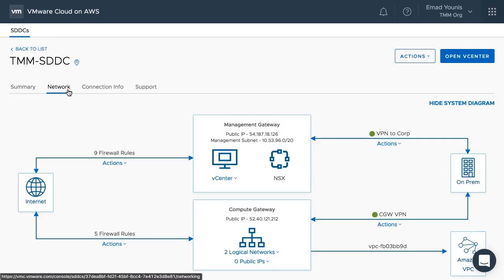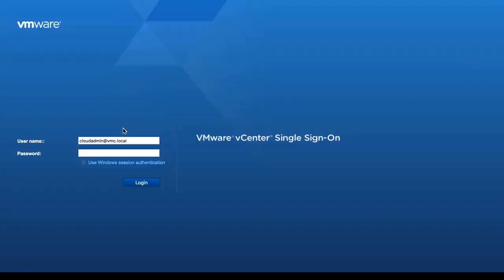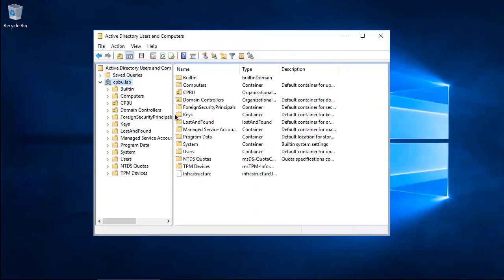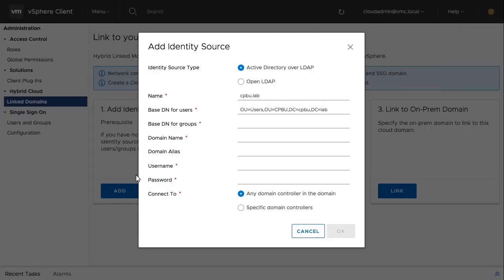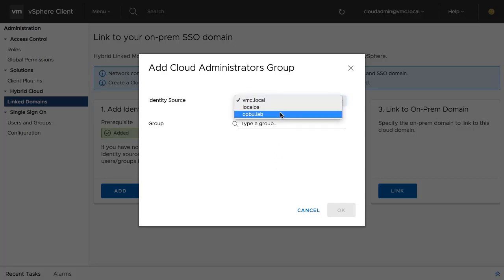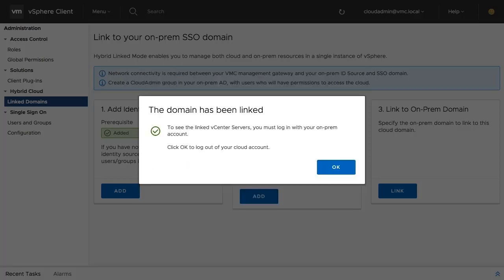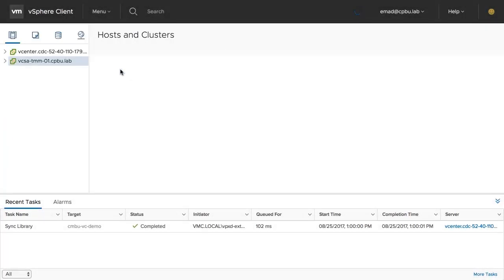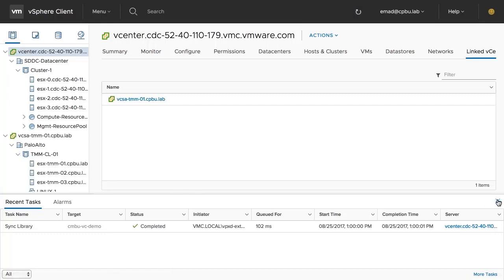Hybrid Linked Mode for VMware Cloud on AWS